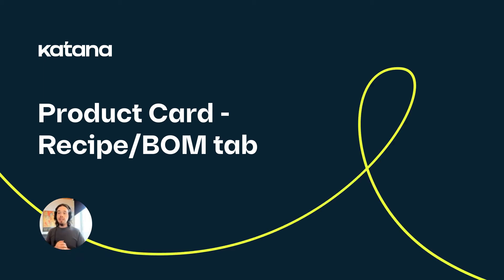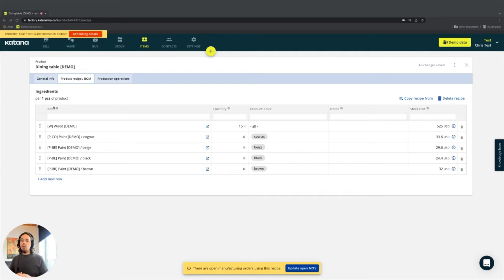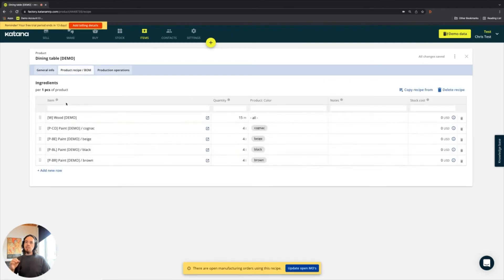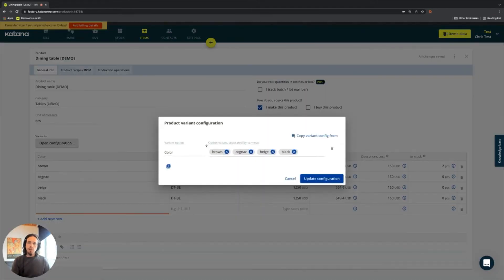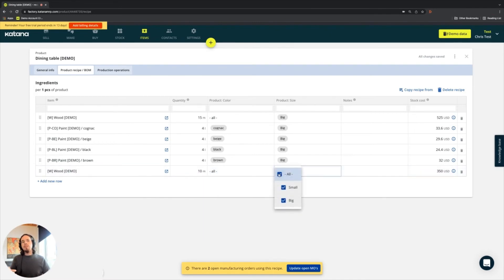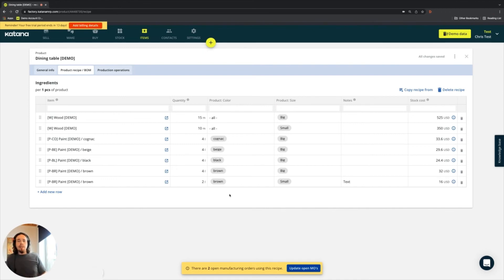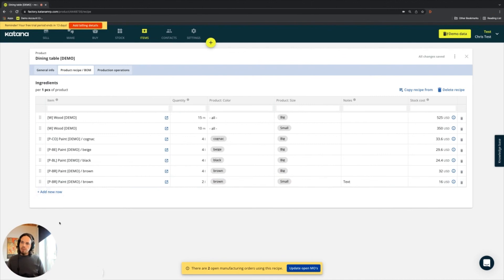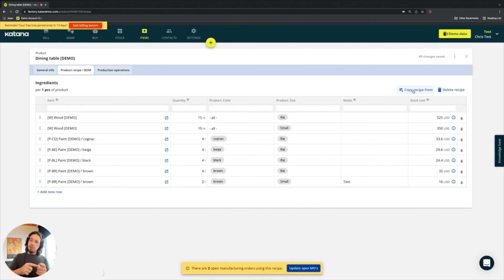Product Card - Recipe BOM tab (Episode 26) | Katana Cloud Inventory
Learn how the Recipe / BOM tab works inside a Product Card.